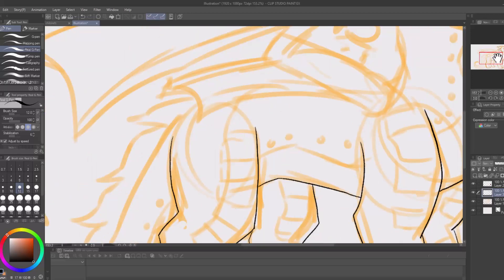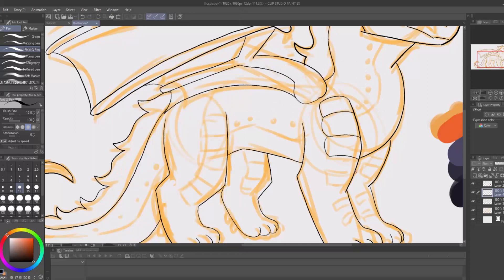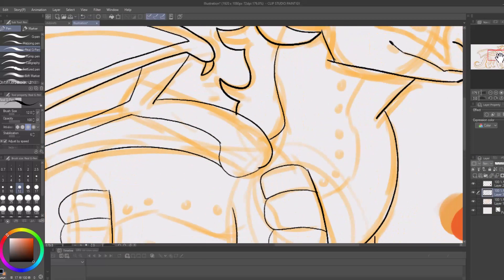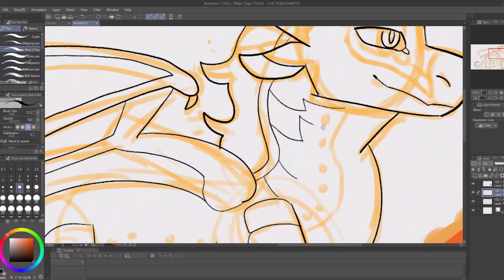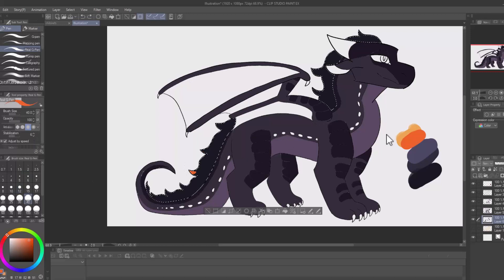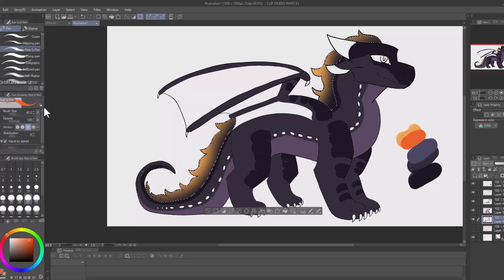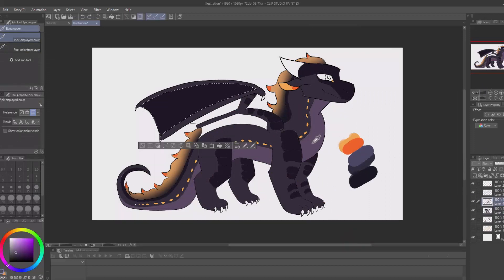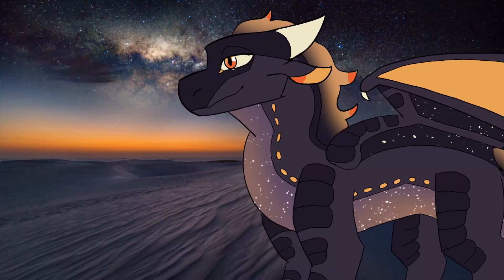Creating a NightWing Subtribe! Wings of Fire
The flag in the thumbnail was purely accidental... I swear the pink up top was more magenta on my other monitor.

Also, forgot to add this in, but the MeteorWings are named for what the look like when doing dives thanks to their brightly colored spines!
FAQ
Editing software: Vegas Pro 17, Camtasia 2021
Drawing/Animation Software: Clip Studio Paint, Opentoonz
Thumbnail editor: Photopea, Sketchbook